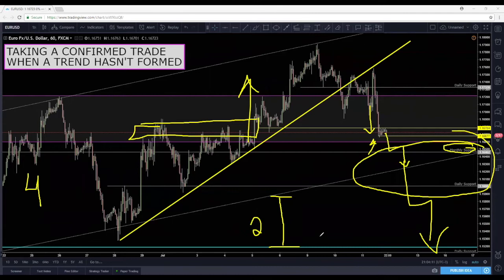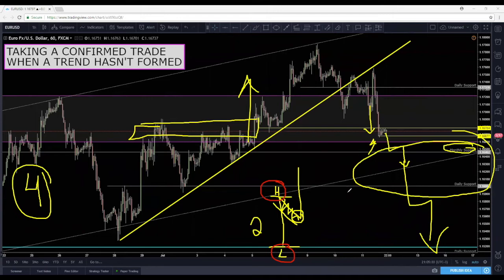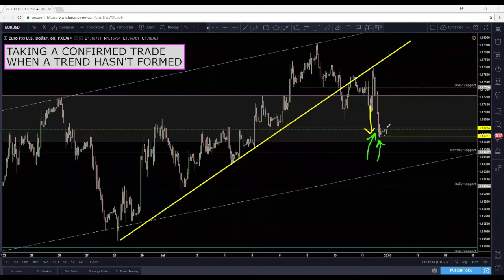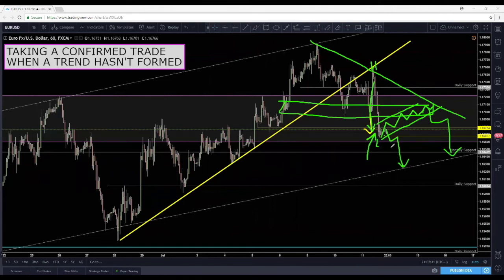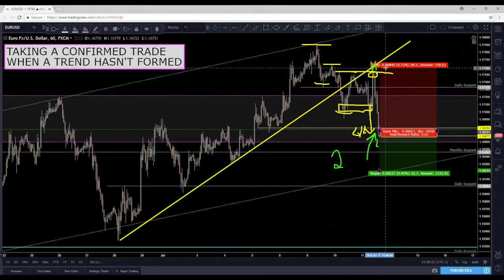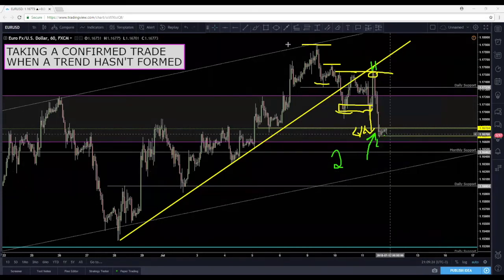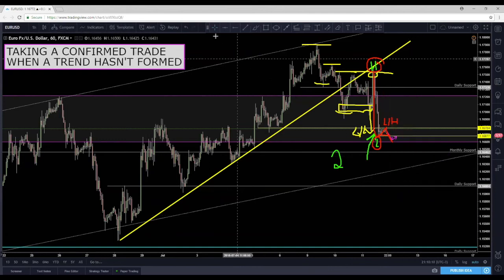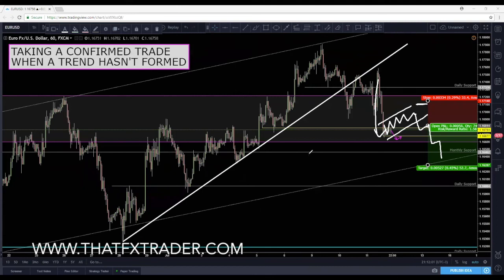Forex Tips, & Tricks #4: Taking A Confirmed Trade When A Trend Hasn't Formed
Be Apart Of The Worlds Greatest Trading Team.

Get Two Free Introduction Videos To My Training Course!